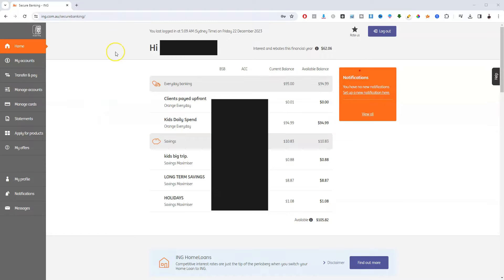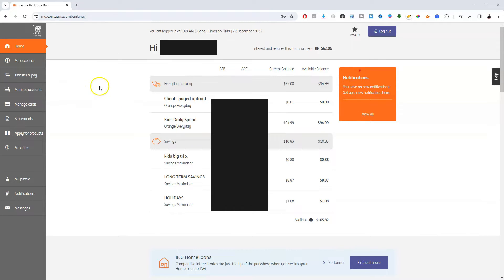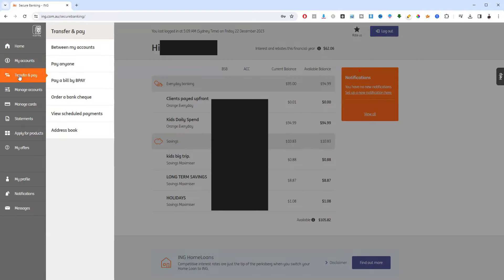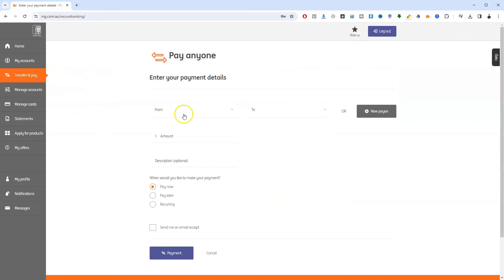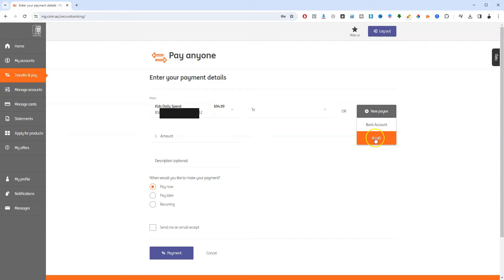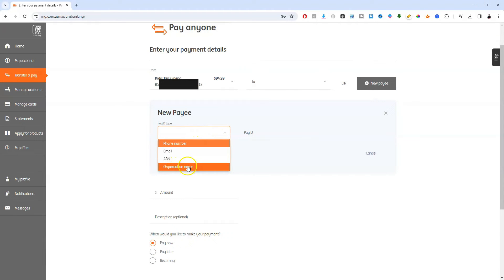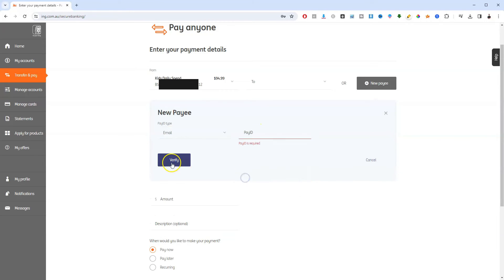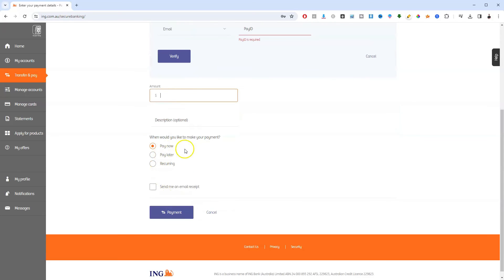How To Use PAYID In ING Bank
Learn How To Use PAYID In ING Bank